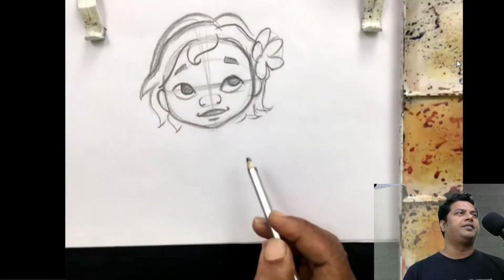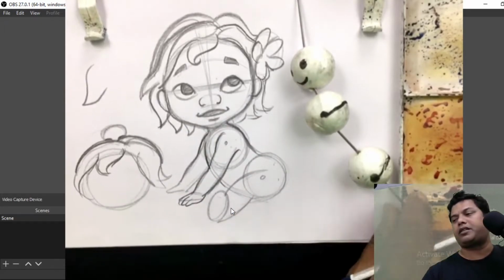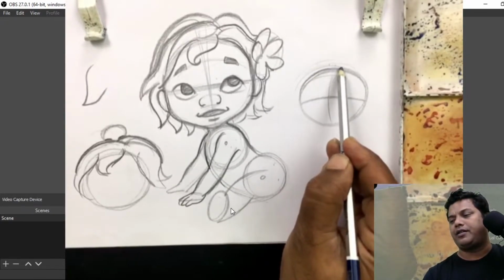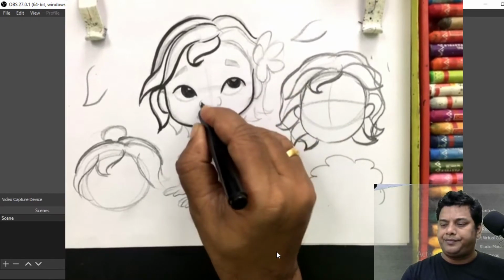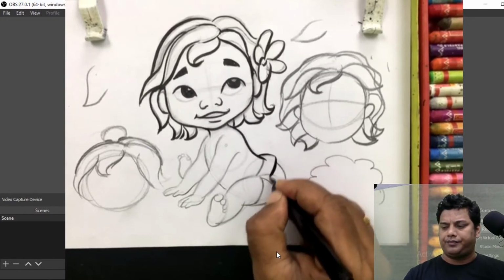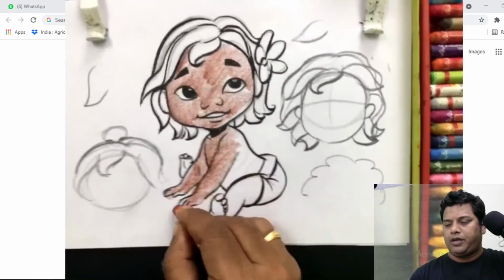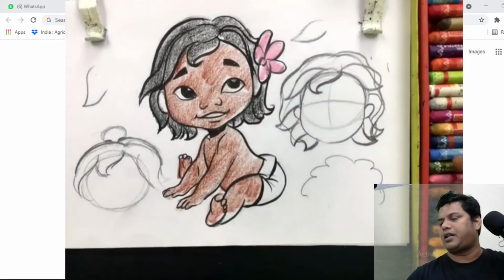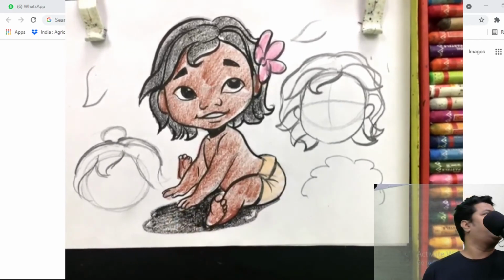HOW TO DRAW CARTOON I MOANA I Disney